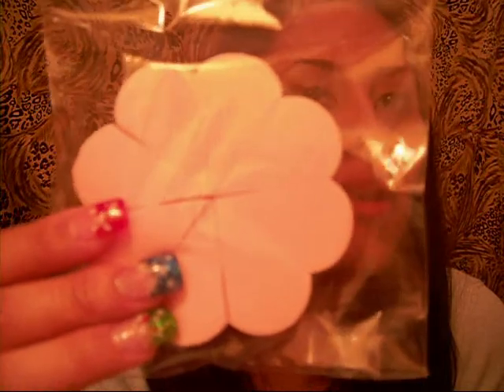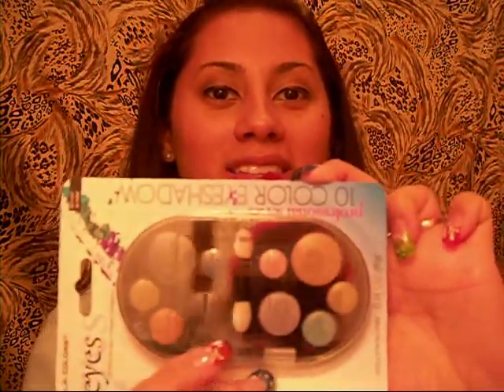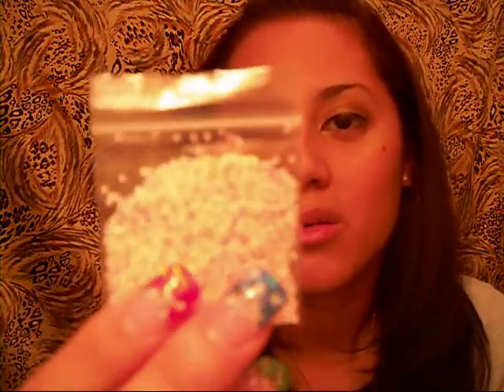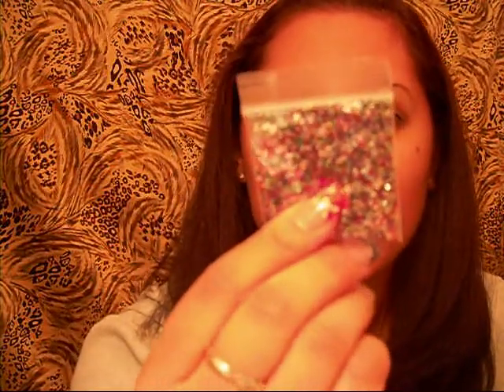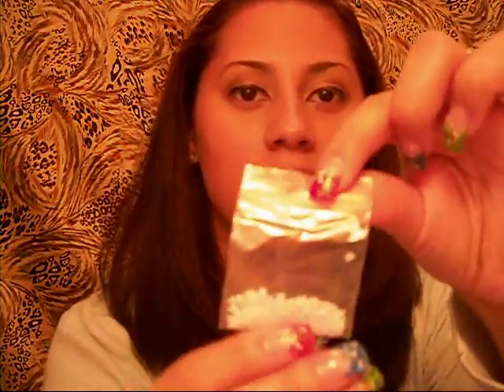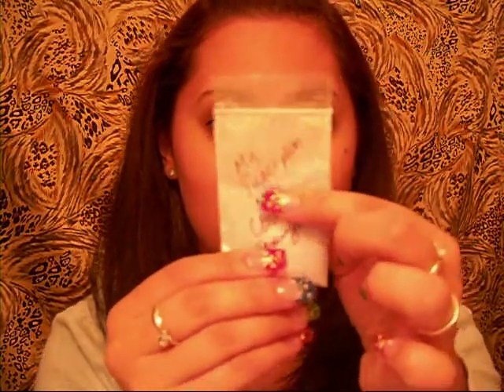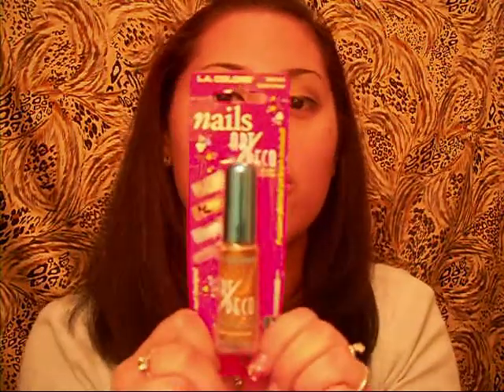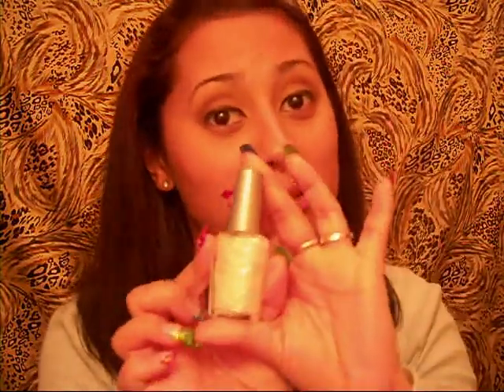MY FIRST SWAP (EVER) WITH VIANNEYLU1!!!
this is my first swap ever! thank you vianney for giving me a chance and taking a risk! lol! i love everything!!! thank you! if you'd like to do a swap let me knoe! message me =)